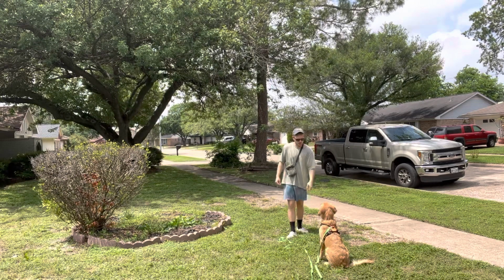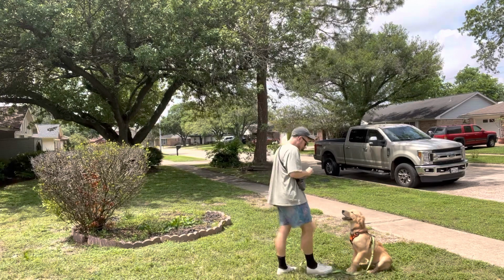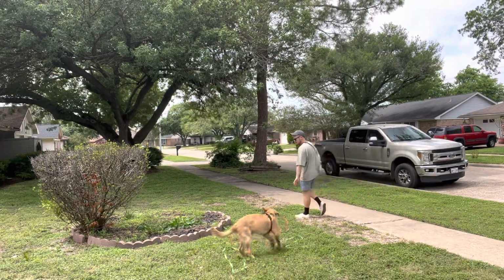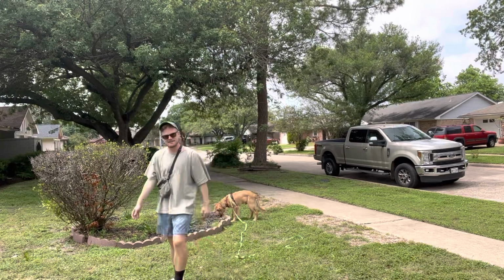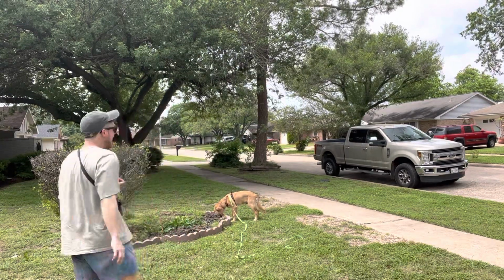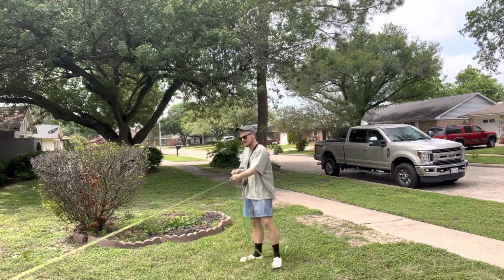Recall work with Maverick!